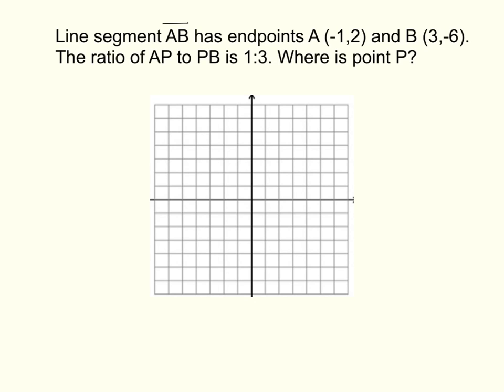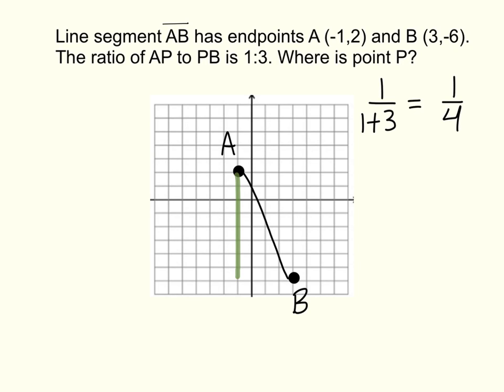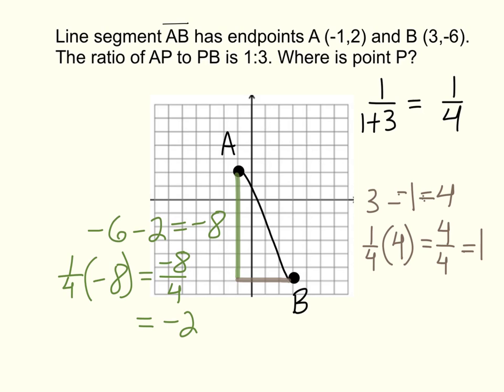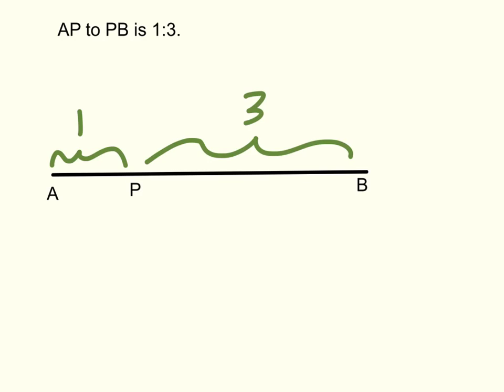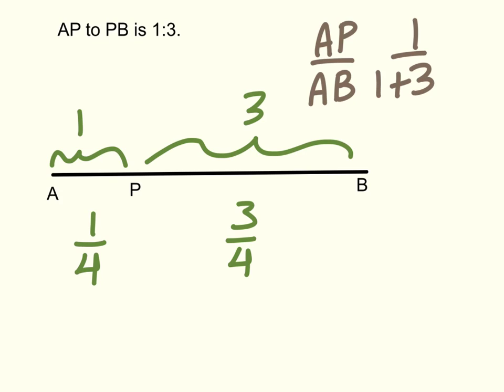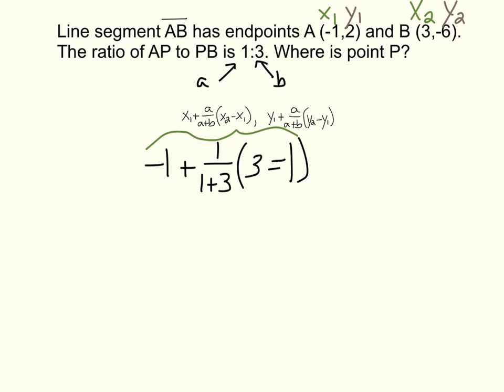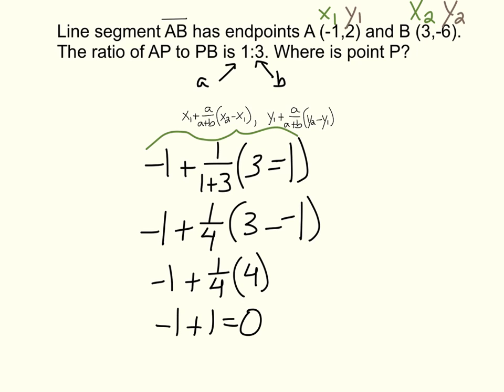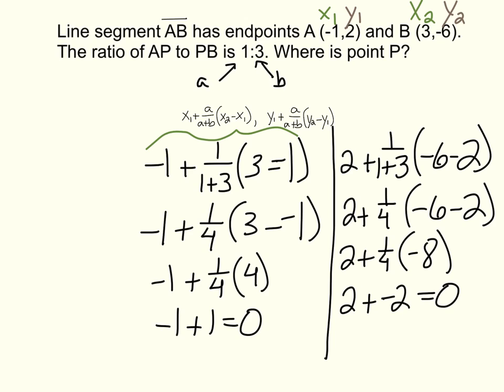partitioning example with ratios